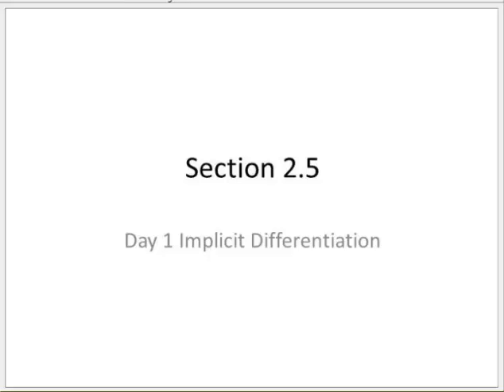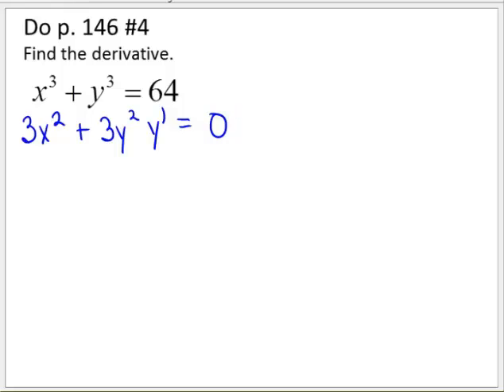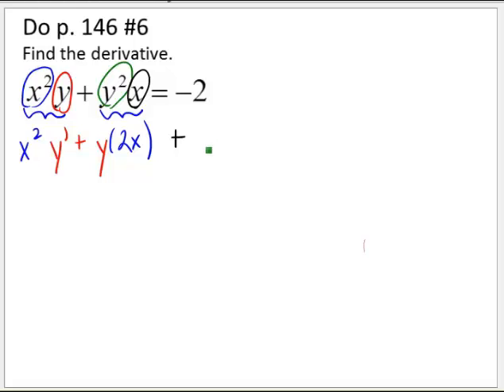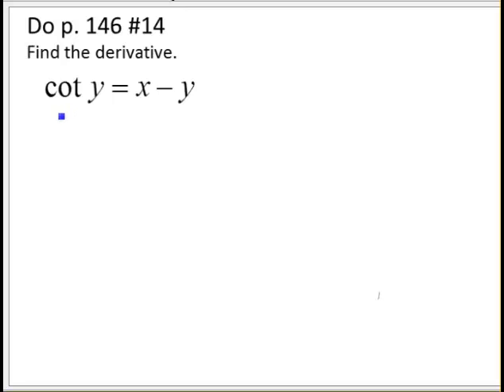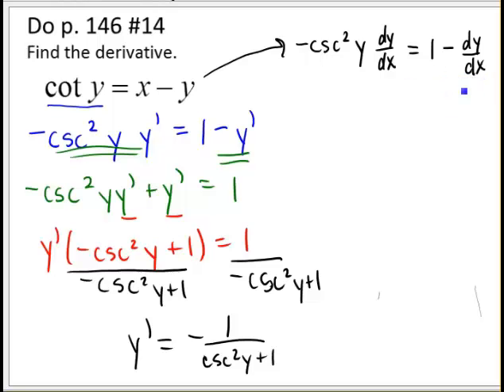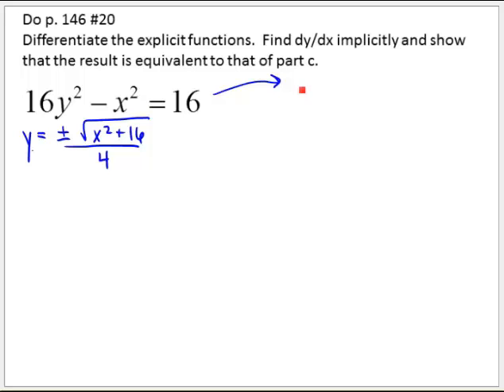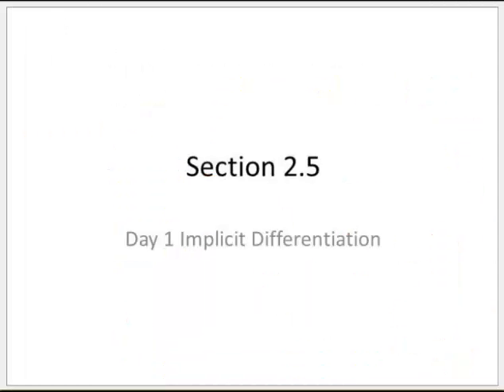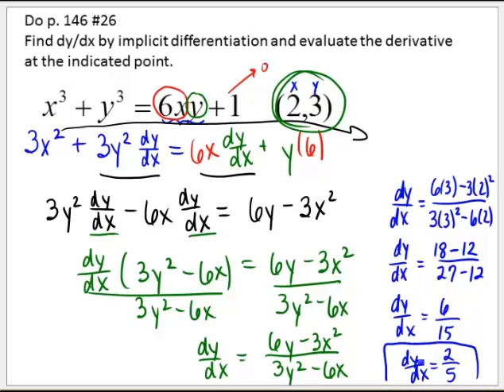S 2 5 day 1 Implicit Diff